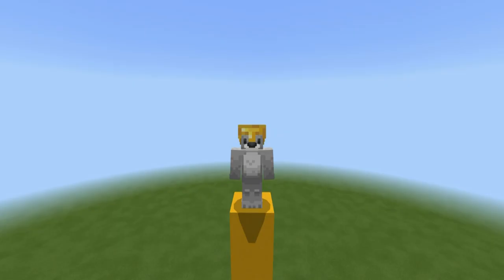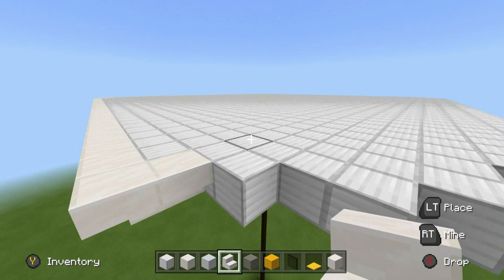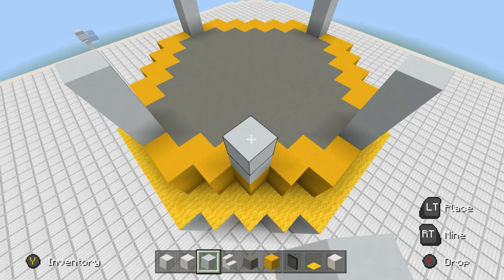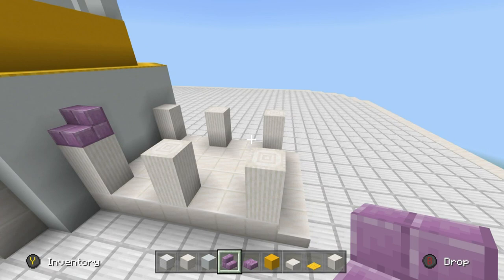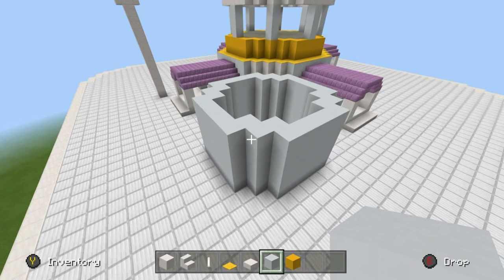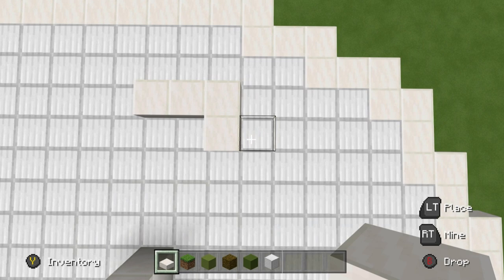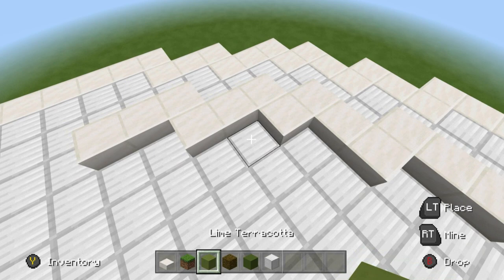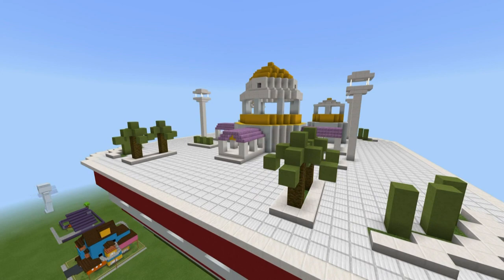Minecraft: How To Make Kamis Lookout "Dragon Ball"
This is the Kamis Lookout from multiple television series including dragon ball, dragon ball z, dragon ball gt and dragon ball super!